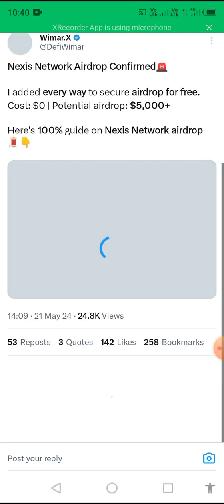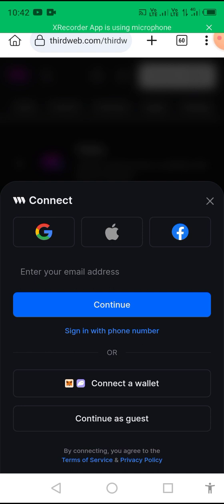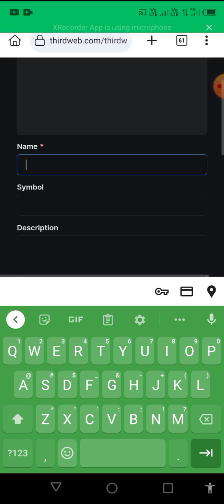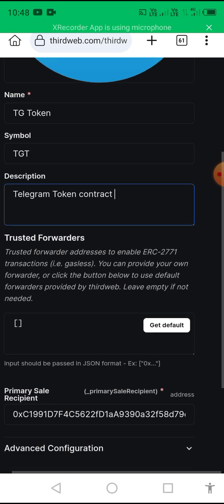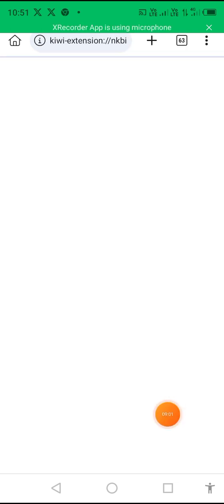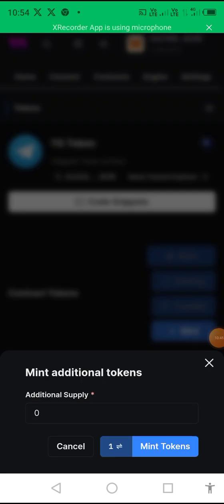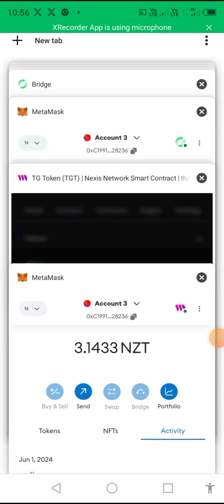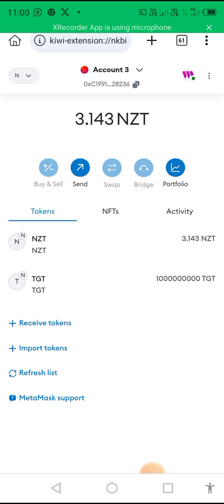HOW TO MAKE $3,000 - $5,0000 DEPLOYING CONTRACTS ON-CHAIN FOR FO TESTNET AIRDROPS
DESCRIPTION